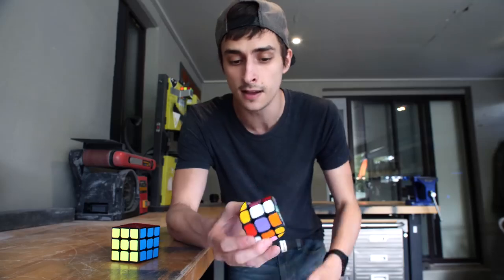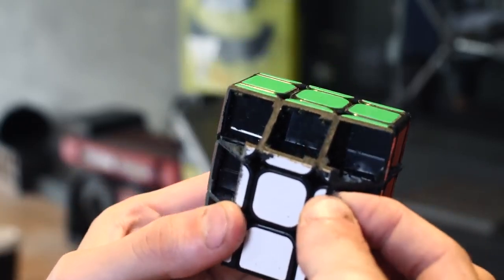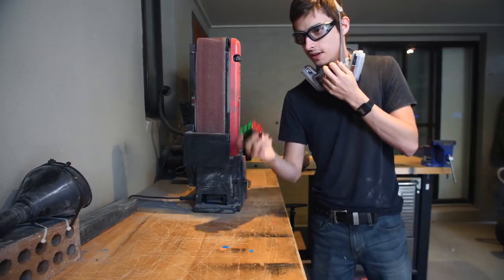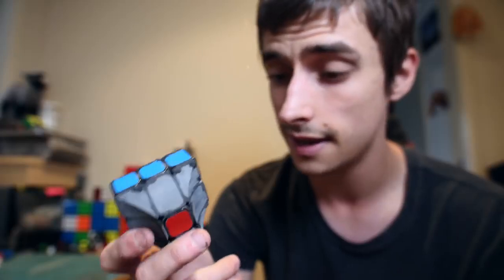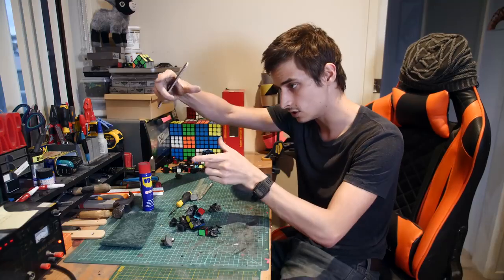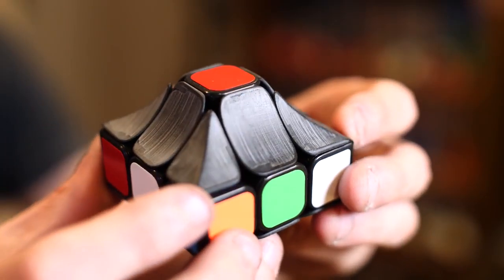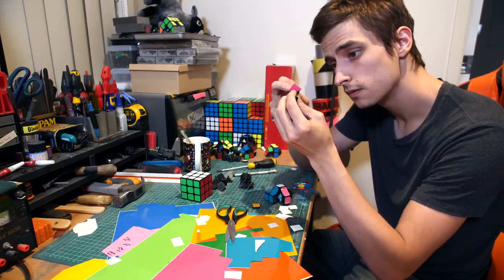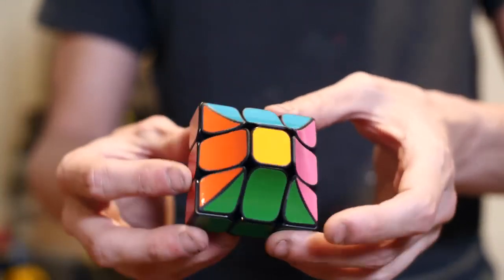Accidental Experimental Concave Cube / Day 11 / Season 5